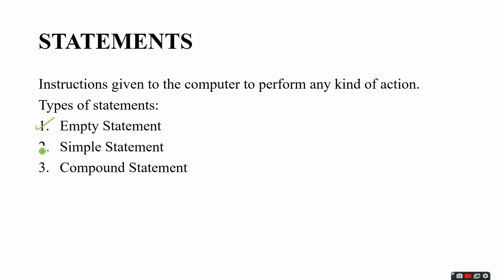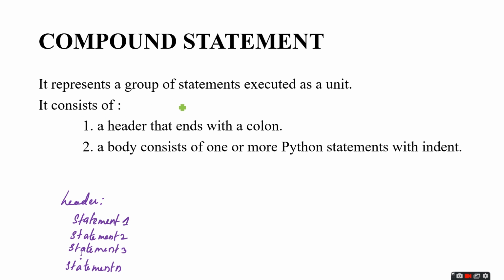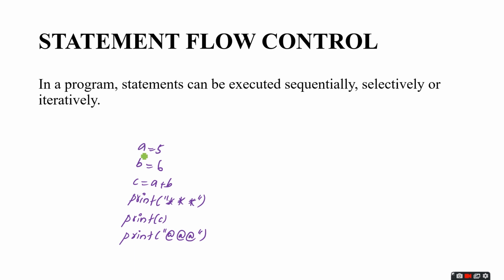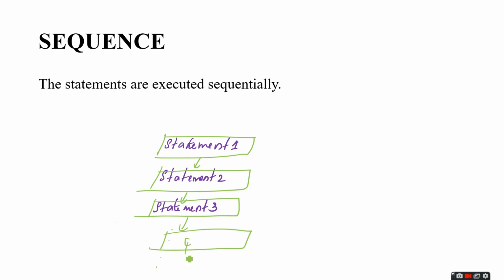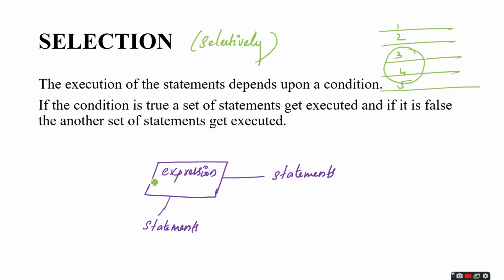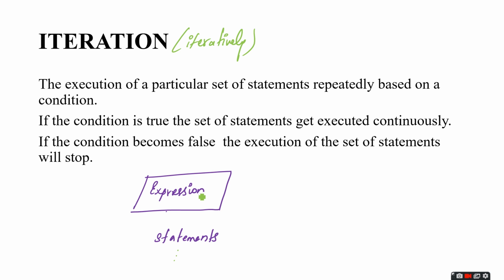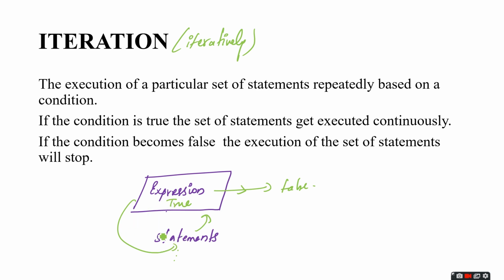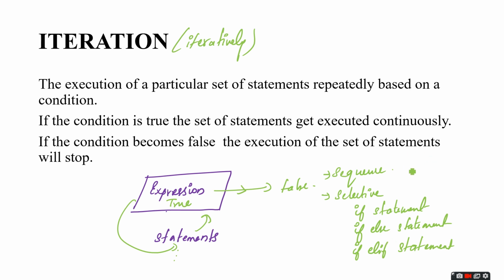1Types of Statements#empty Statements#compound Statements#Simple Statements#Flow of Execution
Types of Statements#empty Statements#compound Statements#Simple Statements#Flow of Execution